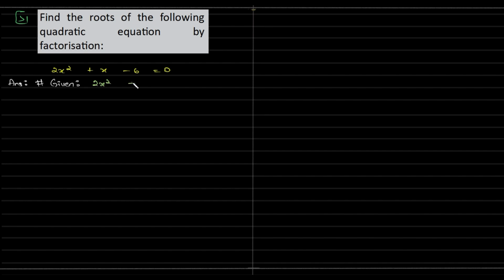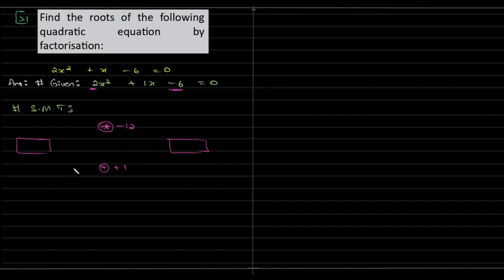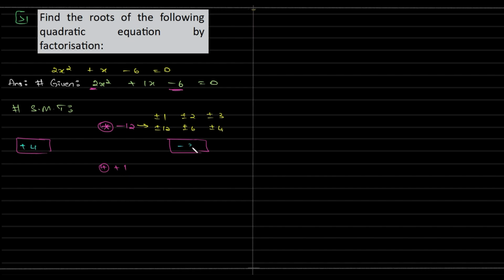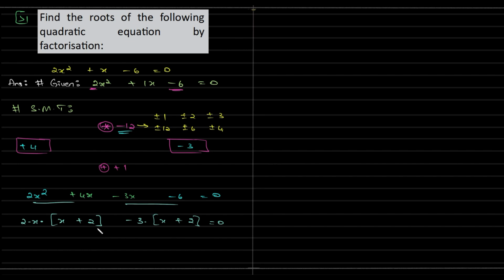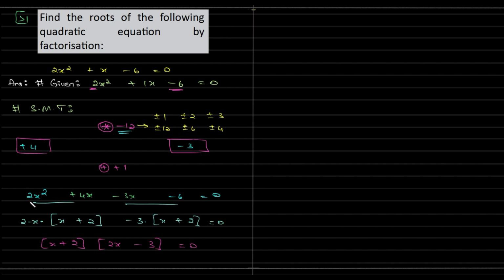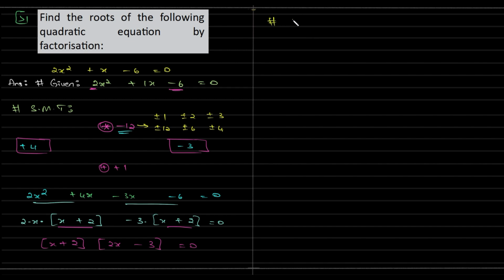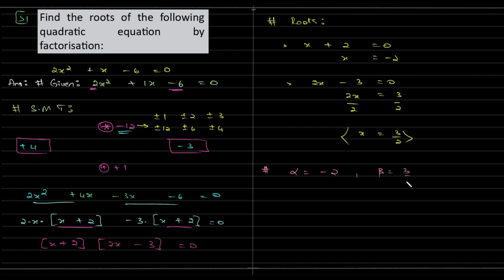4 02 B 2 Ex4 2 1st Main ii E